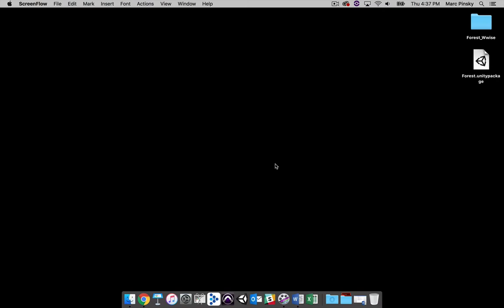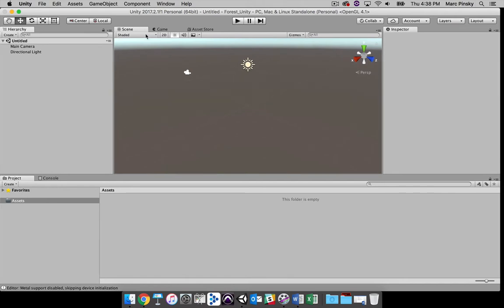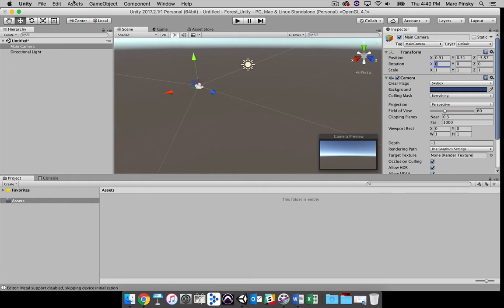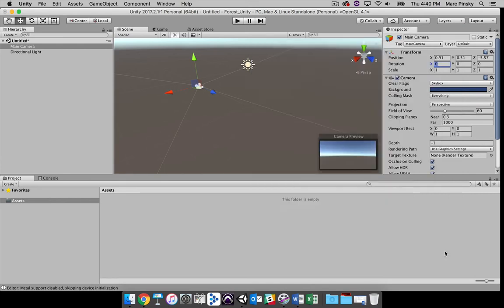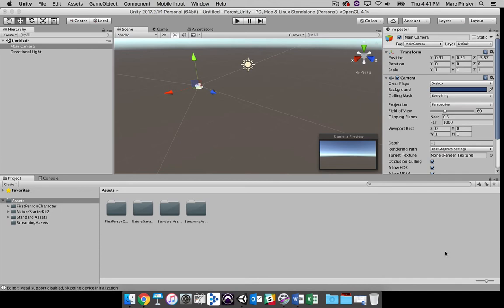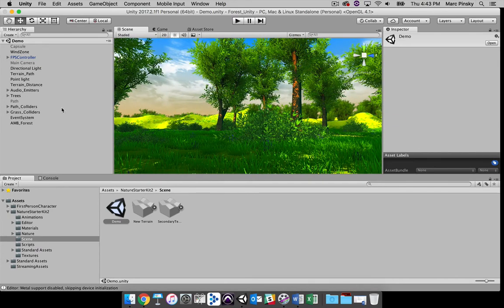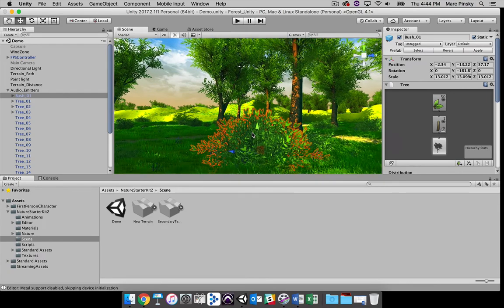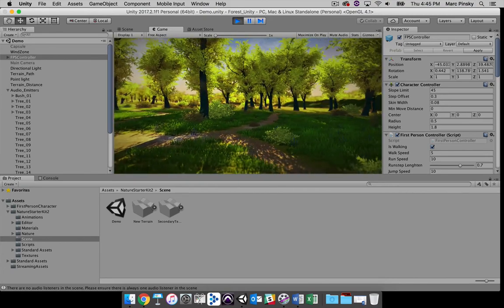4.3 - Unity/Wwise Integration I - Unity Basics